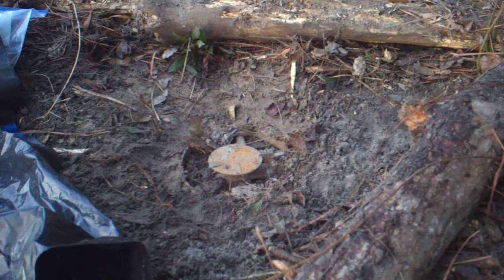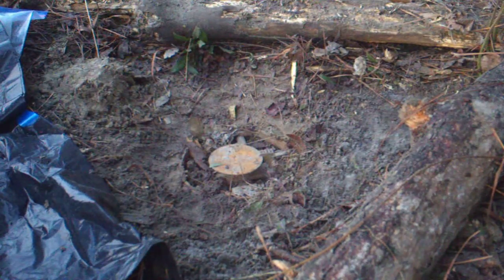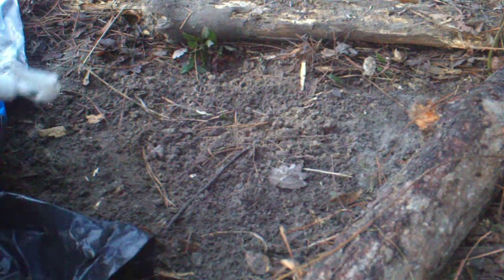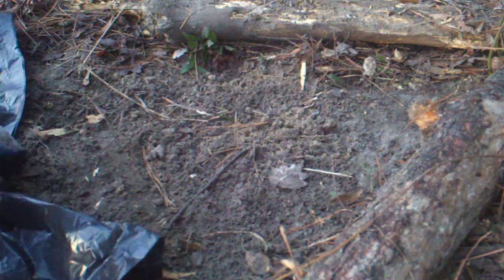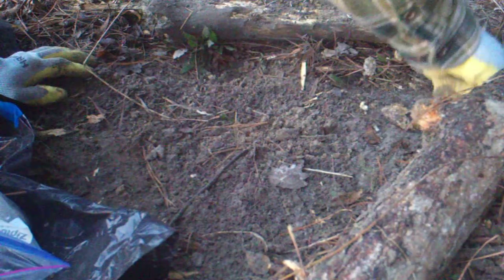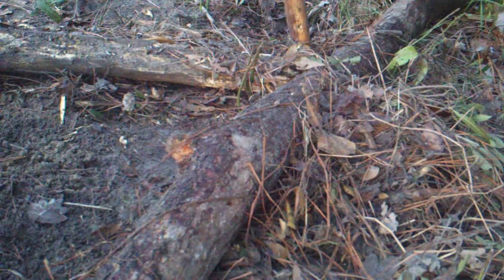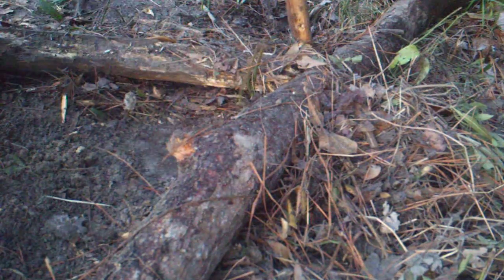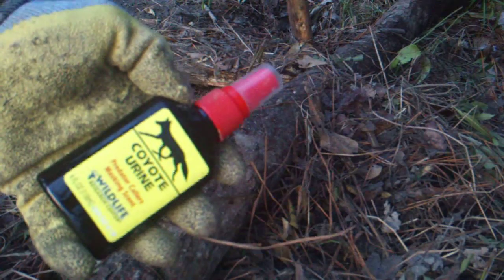1st time trapping part 2 coyote trap reset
1st time trapping coyote reset  after possum catch and removal.  Coyote trap lure ideas. Sorry no editing and for so shaky, cheap camera